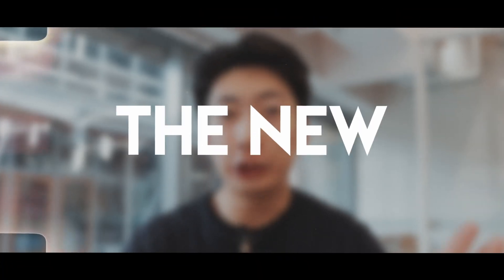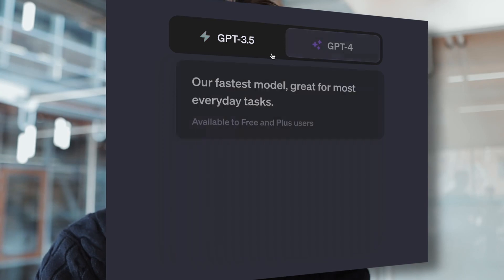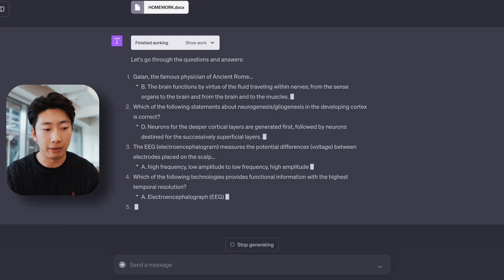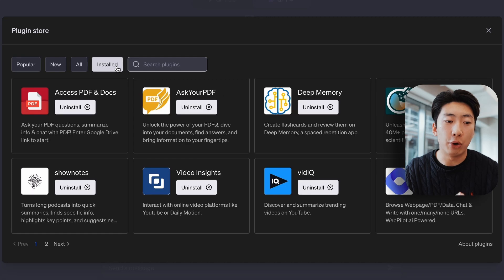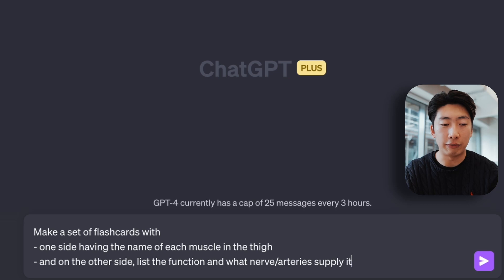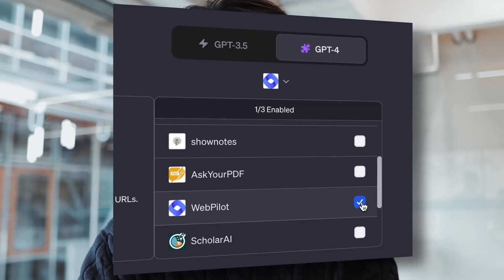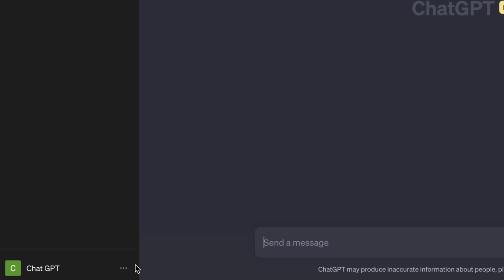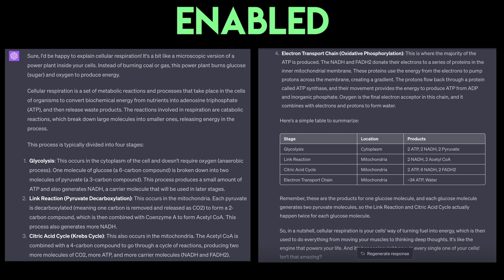Study Anything FASTER with ChatGPT (+8 BONUS prompts)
The new ChatGPT (ChatGPT4) will change how you study. There are now features including plugins, code interpreter, customer instructions which expand what the old ChatGPT could do - at increased accuracy. This video will detail exactly what prompts to use to make full use of ChatGPT to study better.

 Prompts Used
1. Uploading a document: answer all the questions in this document with your known knowledge (for each question answer A,B,C or D)
2. Solving maths: Sketch the graph of f(x) = (4+x^2+x^3)/x from x=-3 to x=3 inclusive, labelling the turning point and the point of inflection with their coordinates, correct to two decimal places
3. Mindmaps: create a mindmap for all the muscles in the human arm based on which nerve(s) they are supplied by
4. Flashcards: make a set of flashcards with - one side having the name of each muscle in the thigh - and on the other side, list the function and what nerve/arteries supply it
5. Videos: summarise the video at the URL of “ “
6. Websites: list out all the key points on this website “ “
7. Research: find research papers on the scientific background of HIV between 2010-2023

Custom instructions:

1. What would you like ChatGPT to know about you to provide better responses?: I am an university student based in Melbourne, Australia. I am trying to learn university content more efficiently and effectively.

2. How would you like ChatGPT to respond?: Fairly casual explanations, free to sprinkle in some humor. I generally favor detailed responses, but I'll let you know when a concise answer will do. I enjoy a robust discussion, so don't hold back on sharing your viewpoints. Think of yourself more as a personal assistant than an AI, always ready to assist with whatever I need. Remember, it's essential that your responses are based on facts and reality. When responding, focus on deciphering my specific request - there's no need for constant reminders of your assistance. Always use markdown format in your output, and incorporate tables and lists for clarity as needed. If you perceive a more effective way to phrase my prompts or a more strategic approach to achieve my goals, I'm all ears!

  Timestamps
Some cool stuff: 0:00
What’s new: 0:26
Default mode: 0:36
Code interpreter: 0:45
Upload documents: 0:54
Maths beast: 1:17
Plugins: 1:40
Mindmaps: 1:54
Flashcards: 2:22
Videos: 2:46
Websites: 3:05
Research: 3:19
Bonus Feature: 3:38
Cheers: 4:22